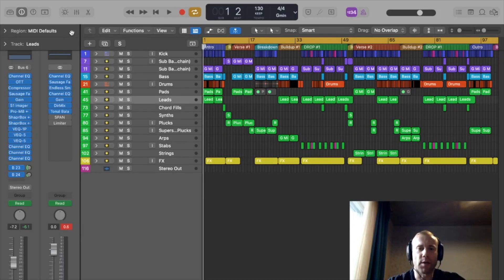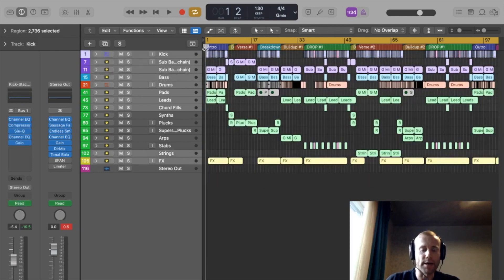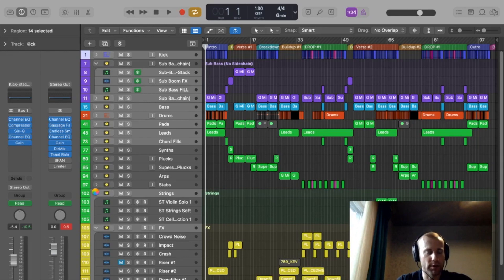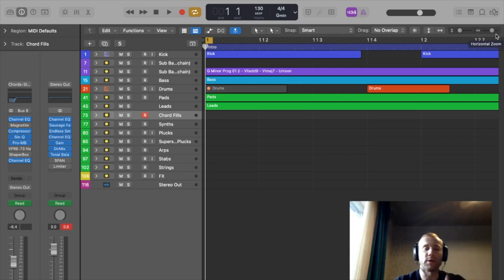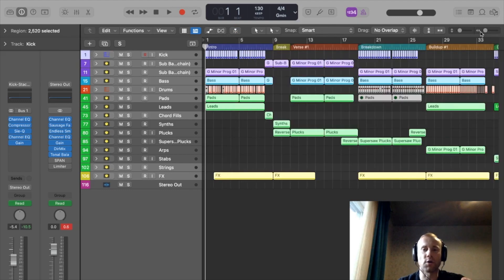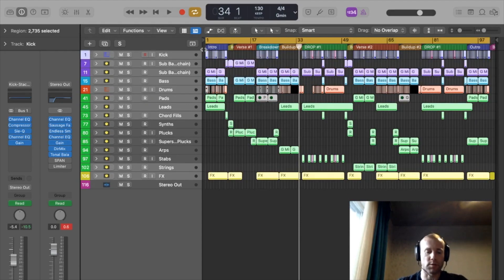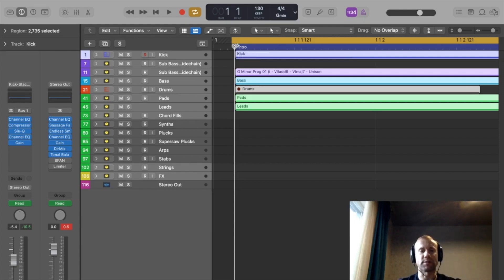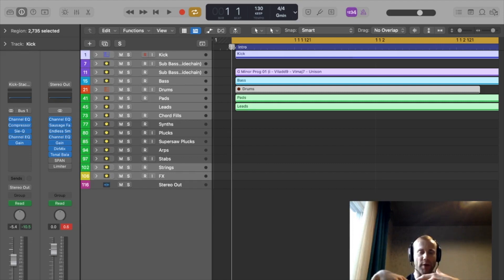Music Producer Tutorial 64 | How To Add A Blank Space To The Start Of A Logic Pro Project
In this video, I show you how to add a blank space to the beginning of a Logic Pro project in order to capture the first transient of your track (while also not disrupting your automation).

Want to add a blank space at the beginning of your Logic Pro project for easier arrangement or to create a lead-in for your track? In this step-by-step tutorial, I’ll show you exactly how to leave empty measures at the start of your Logic Pro X project — perfect for beginners and experienced music producers alike.

👉 In this video, you’ll learn:

How to insert blank space at the start of a Logic Pro project

Tips for arranging tracks with a clean start

How to adjust project tempo and pre-roll settings

Best practices for preparing your project for recording or MIDI input

Workflow hacks for faster music production in Logic Pro X

🔥 Perfect for music producers, beatmakers, and composers looking to improve their Logic Pro workflow.

Valoramous:
-🇺🇸 Jetsetter ✈️
-“The James Bond of Producers” 👔 💼 ⏱ 🧤 🛂
-DJ/Producer 🎧: Big Room, Rave-Rock, Synthpop

Logic Pro blank space tutorial, How to add blank space Logic Pro X, Start empty measure Logic Pro, Logic Pro project setup tips, Logic Pro X workflow tutorial.